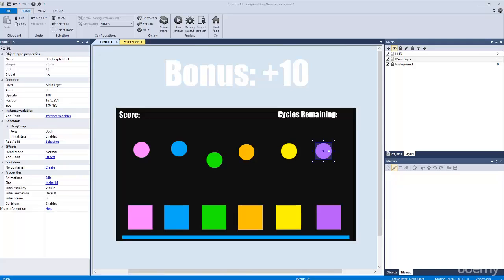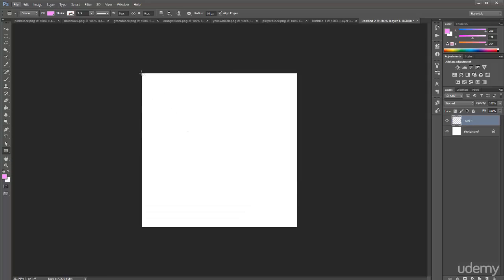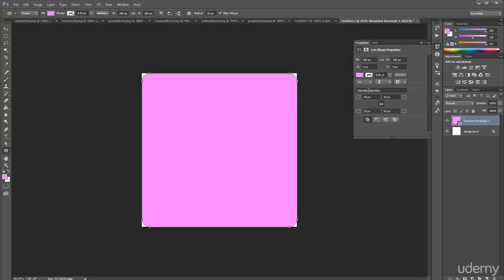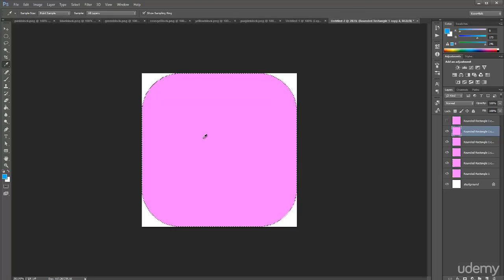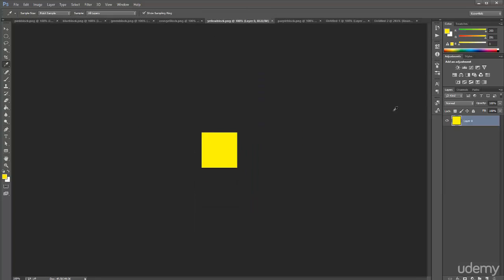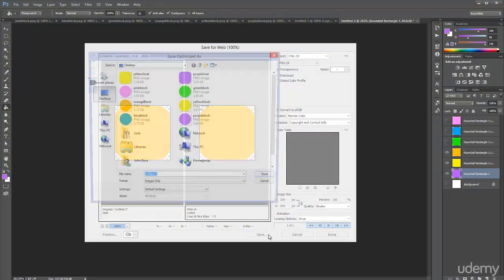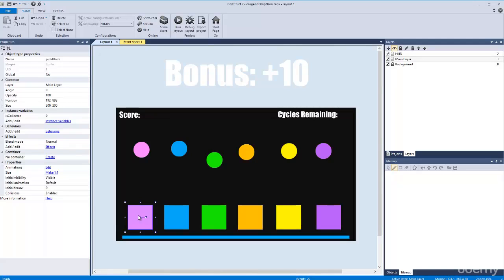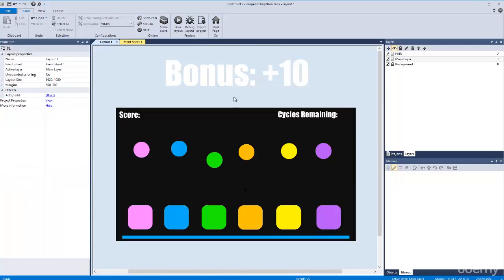021 20 Adding in rounded borders